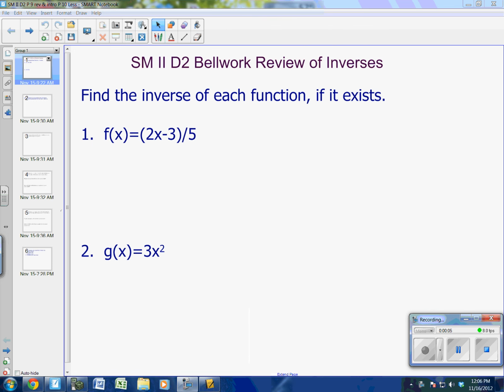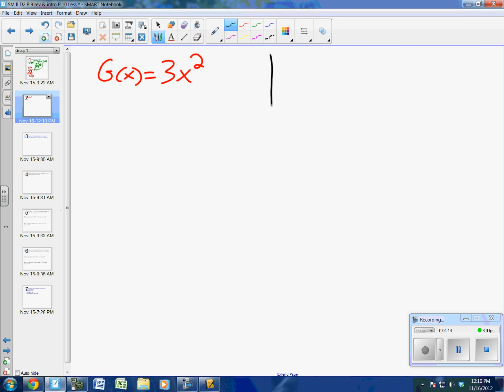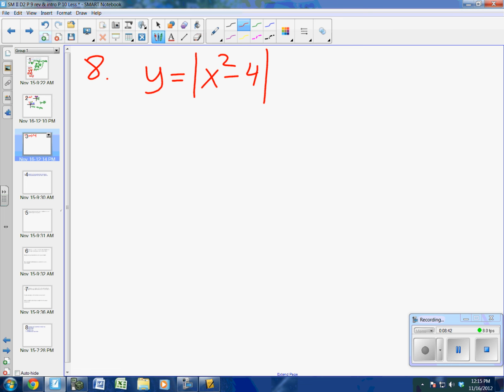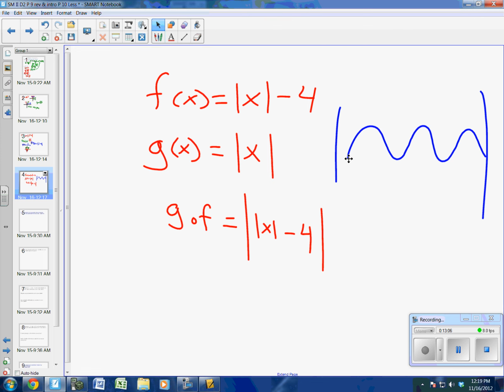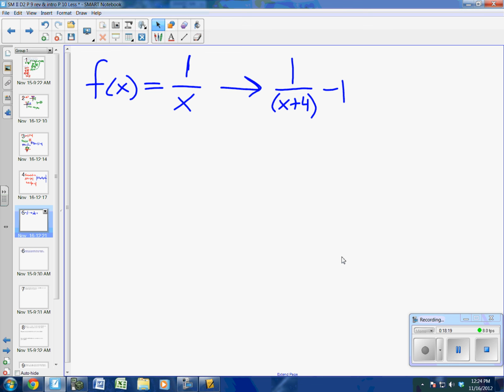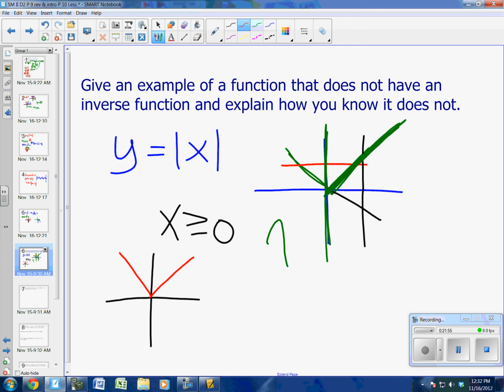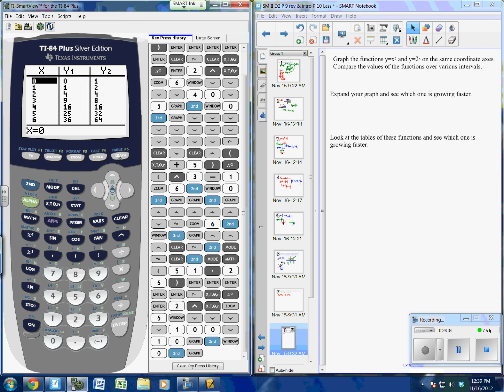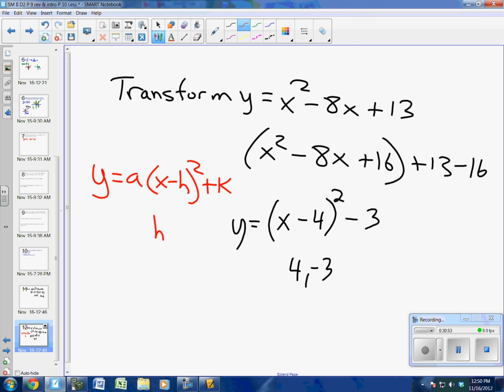Honors vid 11 16 12